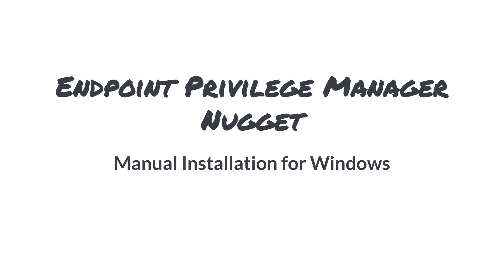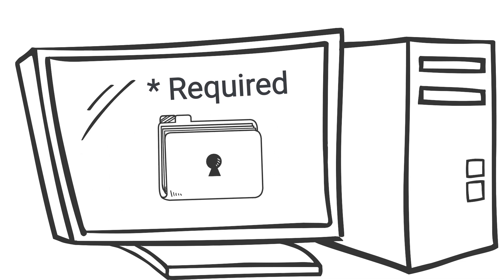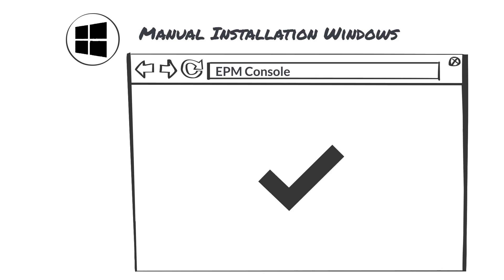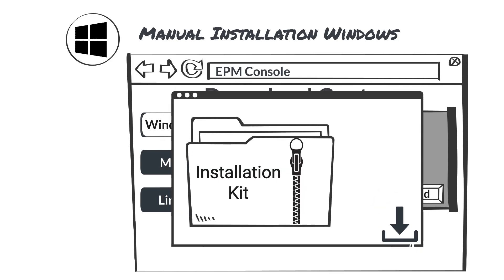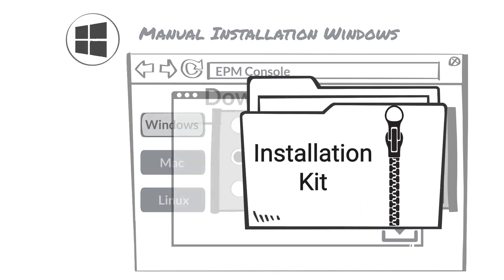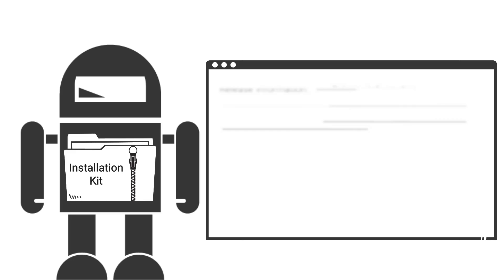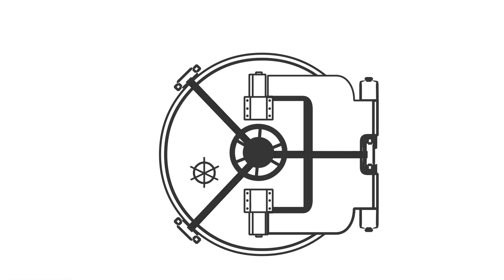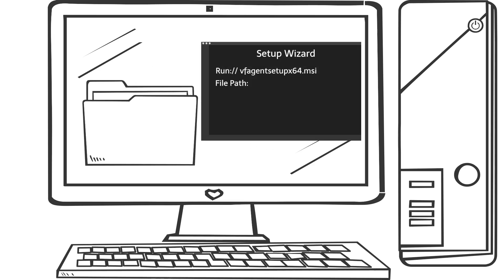Manual Installation Windows | Endpoint Privilege Manager Nugget Series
In this quick and informative video, we'll guide you through the manual installation process of Endpoint Privilege Manager on a Windows system. Whether you're a database administrator or an IT professional looking to enhance your endpoint security, this tutorial provides step-by-step instructions to ensure a smooth installation. Learn how to configure and deploy the tool efficiently, keeping your environment secure and compliant.